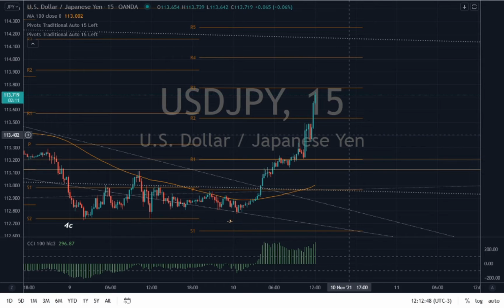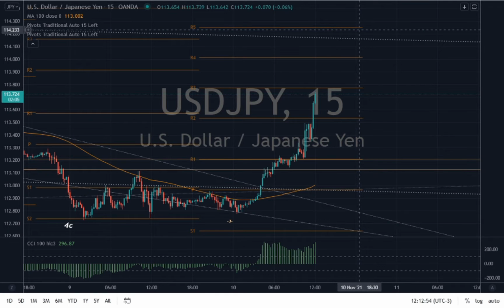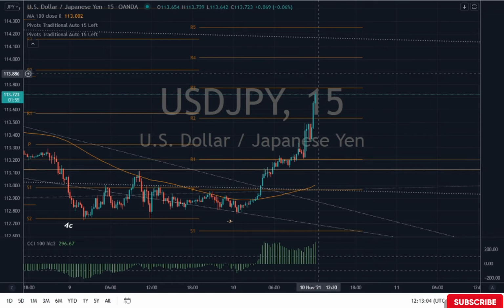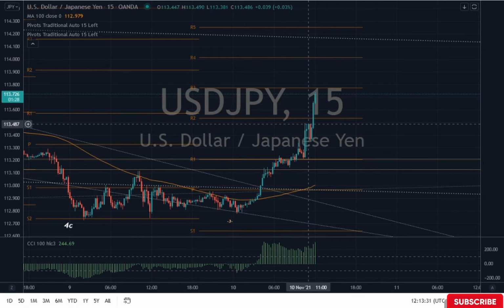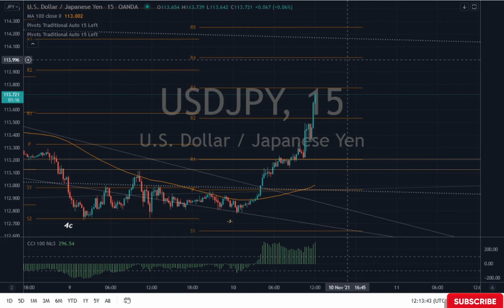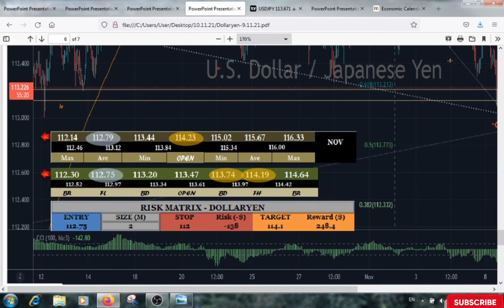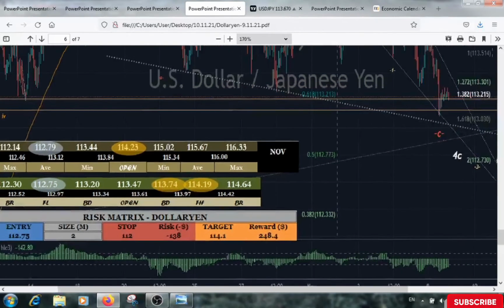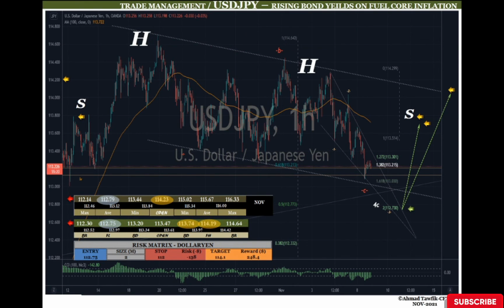USDJPY technical analysis today|USDJPY price forecast today|FOREX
USDJPY technical analysis today for Nov|USDJPY price forecast today for Nov|USDJPY|FOREX

USDJPY
USDJPY technicalanalysis today
USDJPY technical analysis today
USDJPY forecast for Nov
USDJPY technical analysis Nov
USDJPY technical analysis Oct
USDJPY analysis today
USDJPY analysis today Nov
USDJPY analysis today Oct
USDJPY technical analysis today for Nov
USDJPY candlesticks analysis today
usdjpy candlesticks analysis for Nov
USDJPY price prediction today Nov
USDJPY price prediction today
USDJPY price prediction today Oct
USDJPY price forecast today for Nov
USDJPY price forecast today